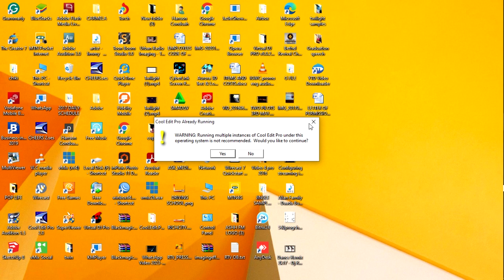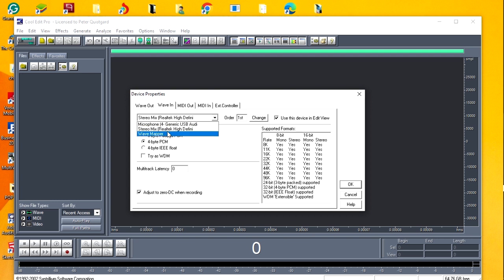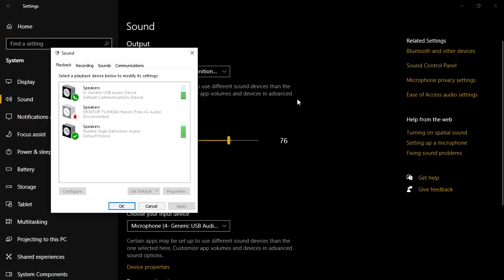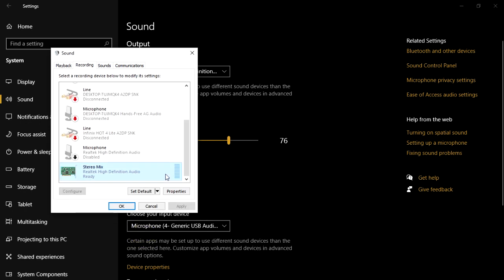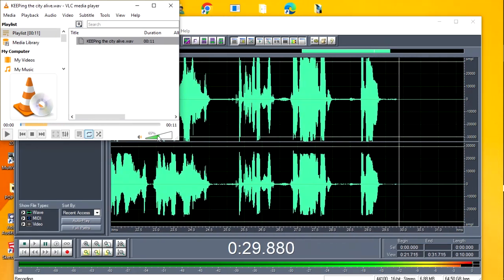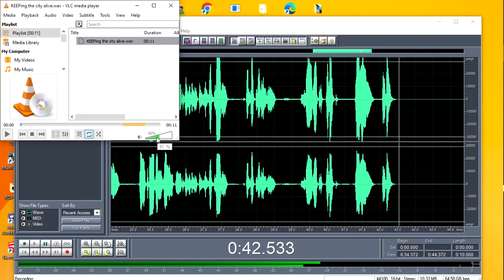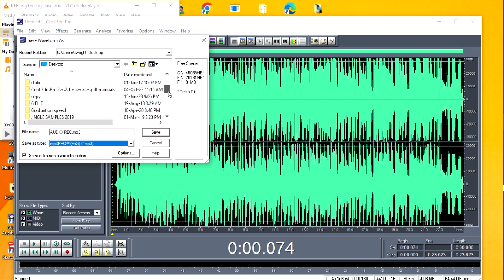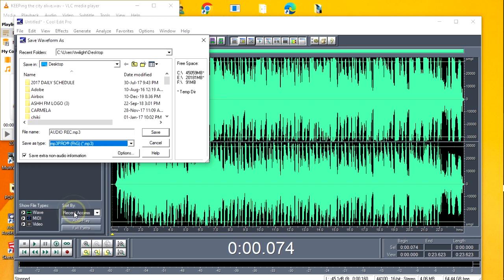How To RECORD ANY AUDIO Playing On Your Computer With COOL EDIT PRO .